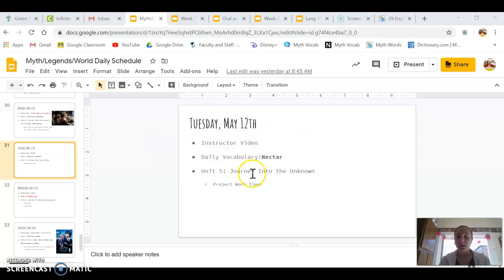Myth/Legends/World Literature May 12th